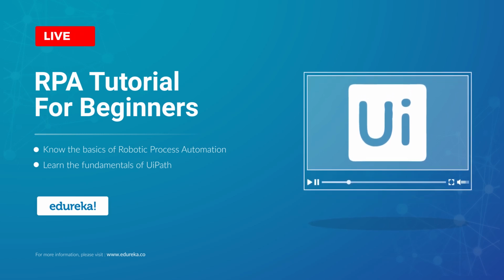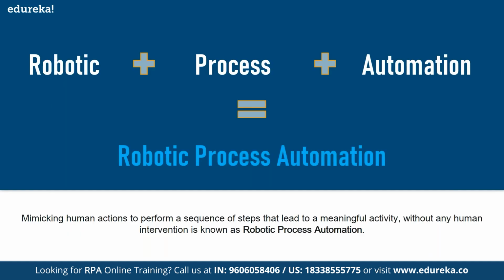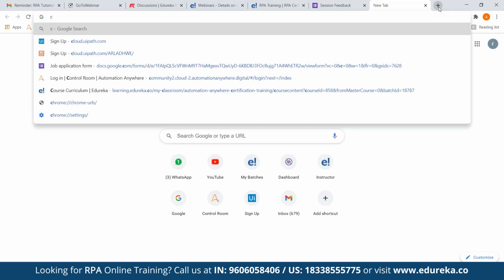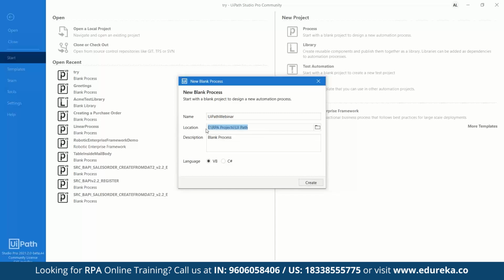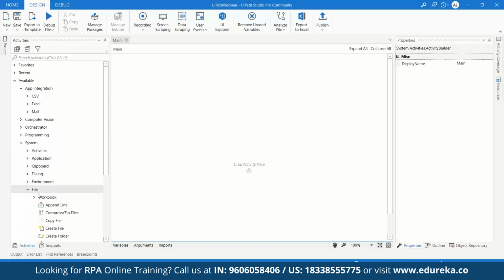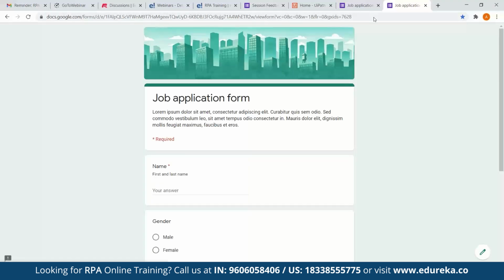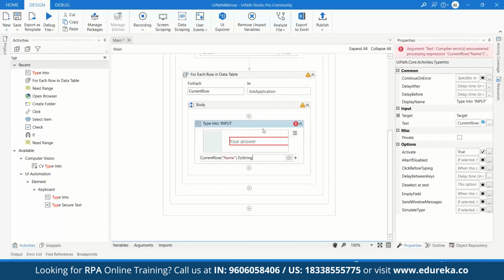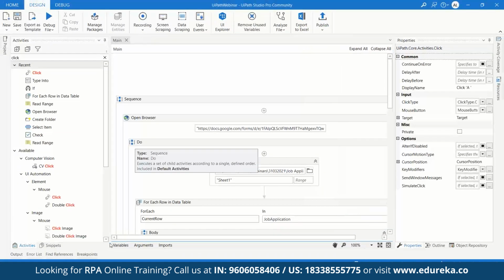RPA Blue Prism Tutorial For Beginners | Introduction To Blue Prism | RPA Training | Edureka Rewind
This session on How to Become an RPA Developer will provide a glimpse of the roadmap to become an RPA Developer.